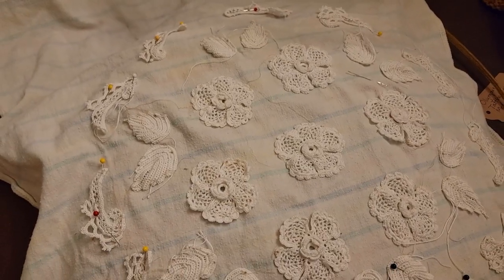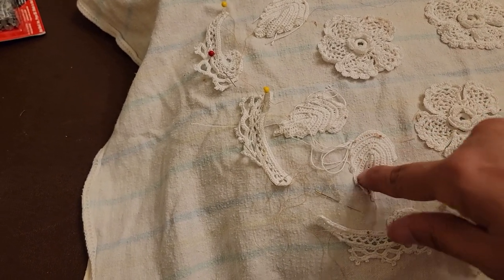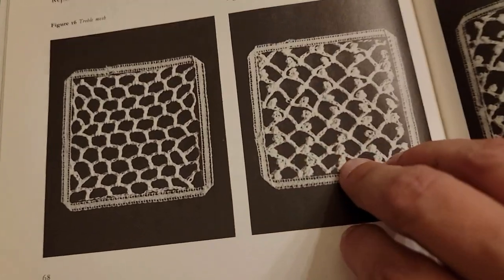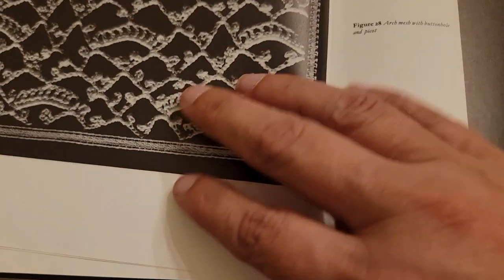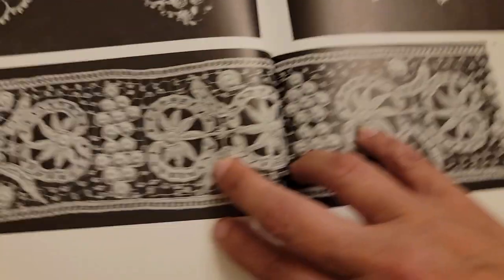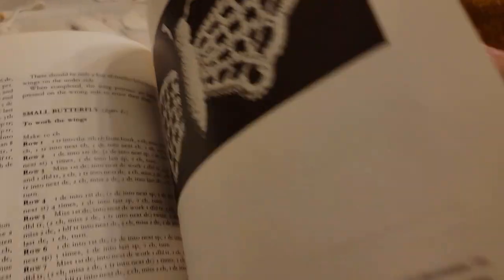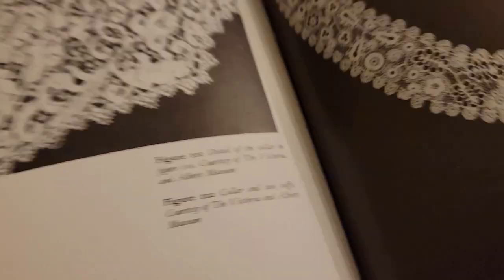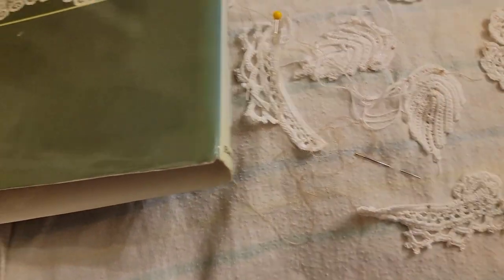Irish Crochet Doily Update and I Need Your Opinion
Still working on the irish Crochet Doily.  This week I show you my progress and show you my options for joining stitches sharing some photo from the book by Ena Maidens- Link for a photo although you can get it at other used book shops